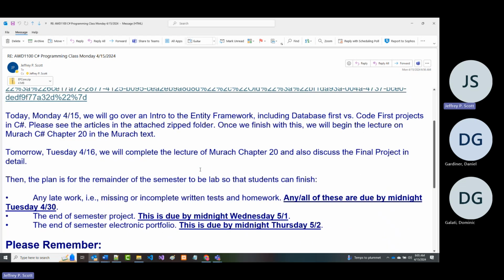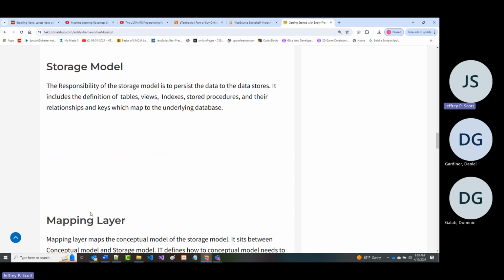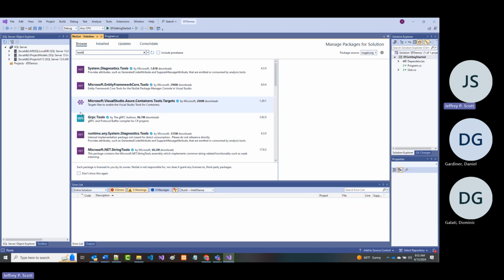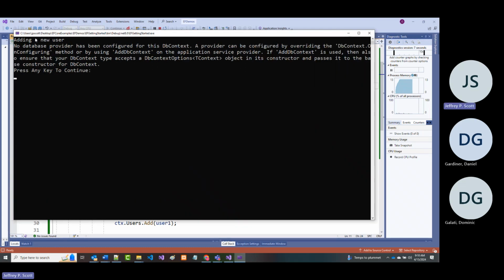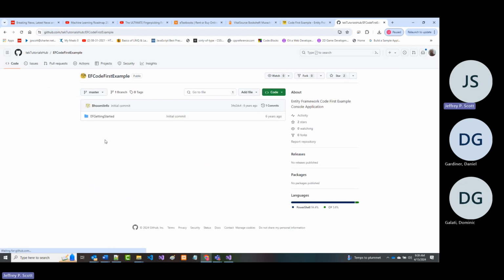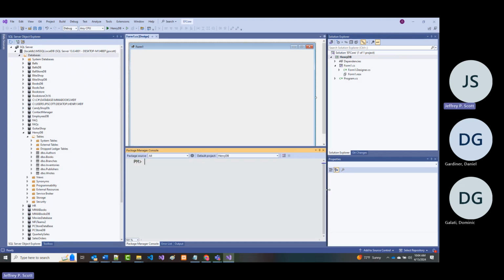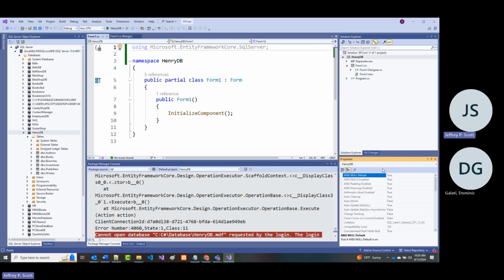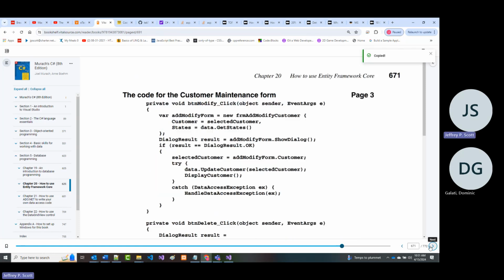awd1100 online class programming fundamentals with c jeff scott, instructor 20240415 080457 mee